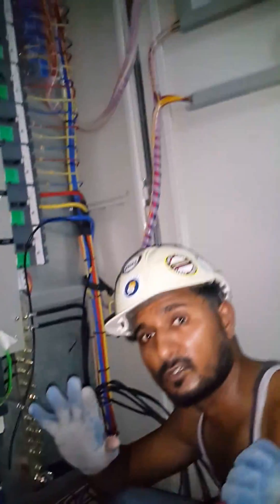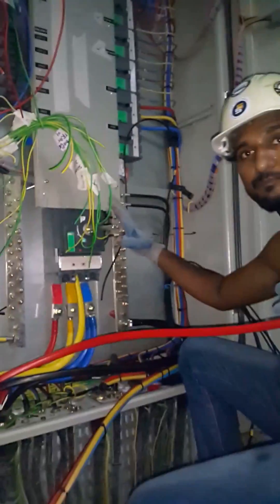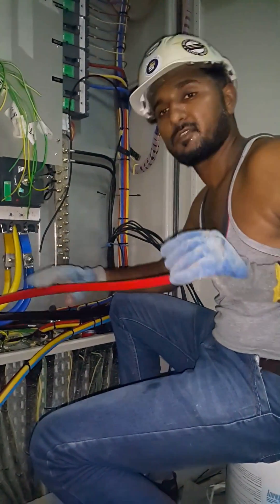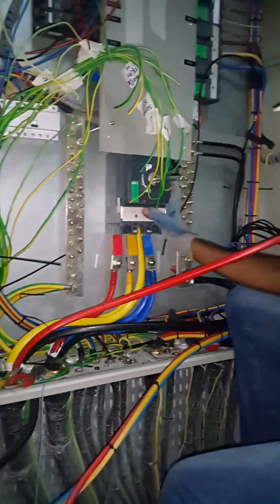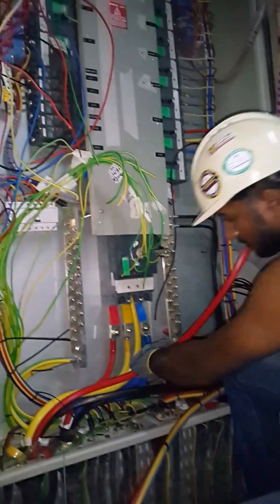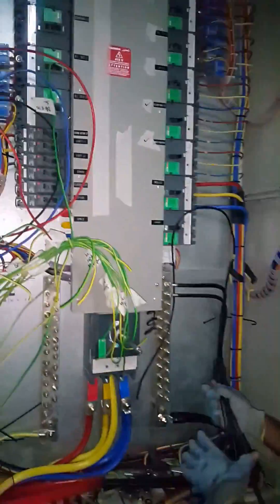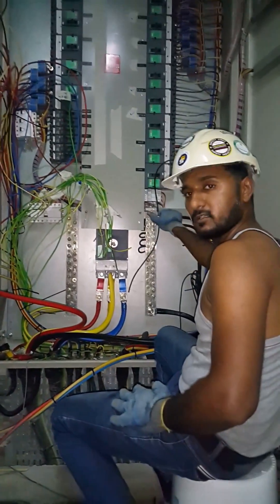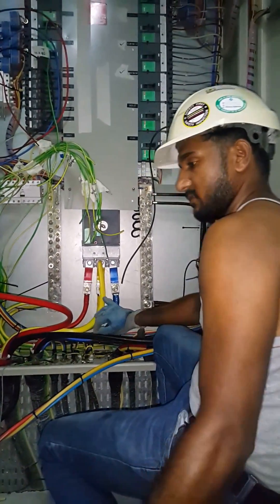how to panel SMDB Dressing by Eng. Rehan